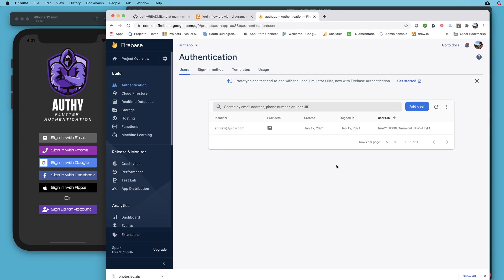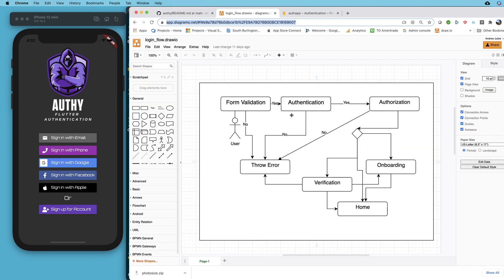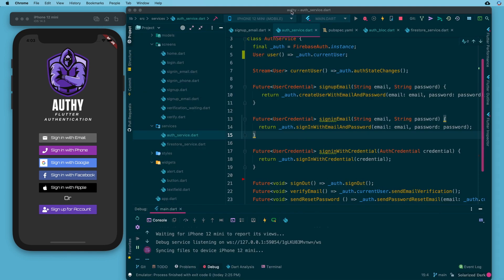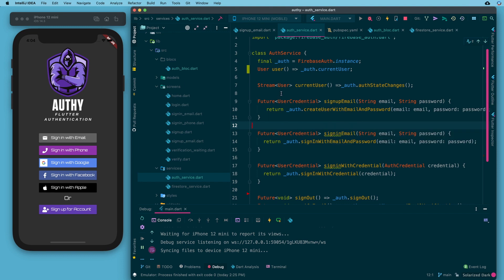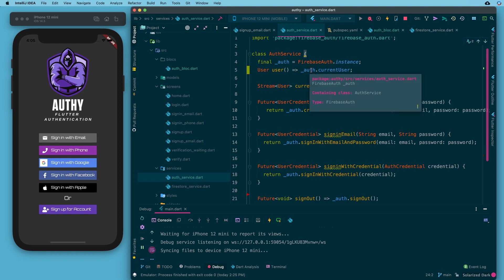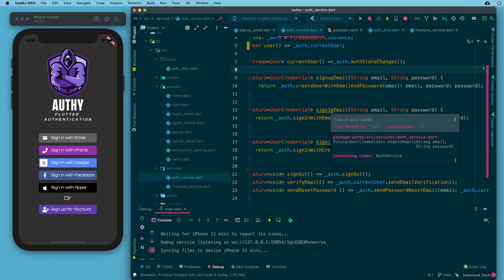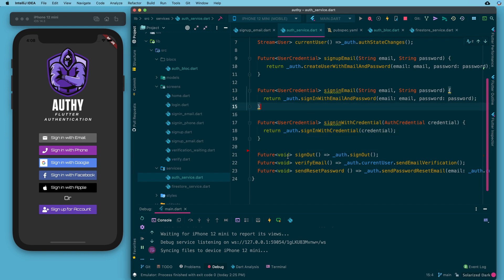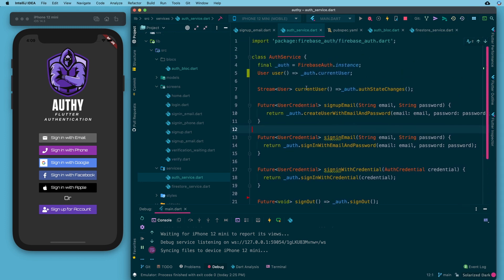Implementing a Firebase Auth Service in Flutter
In this video, we'll take a look at setting up an auth service in your app using Firebase Auth